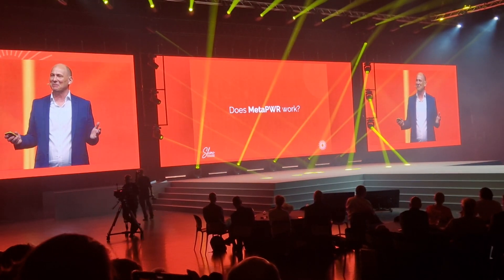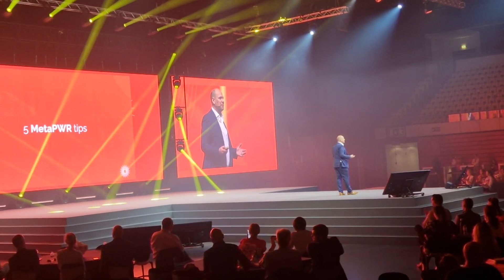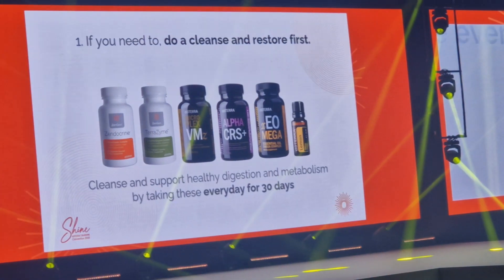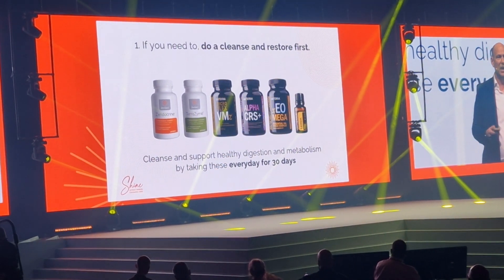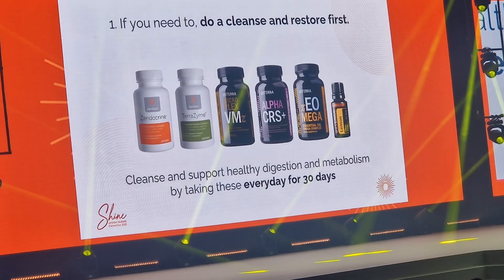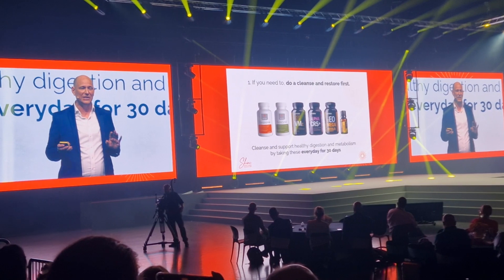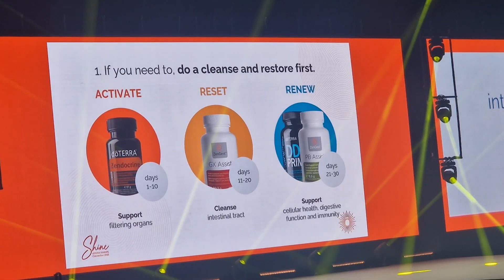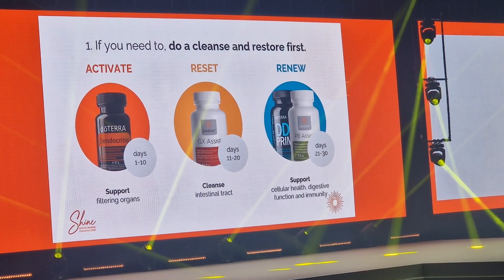Does doTERRA MetaPWR work?5 tips- TIP 1 | Daniel Plantin - dōTERRA Convention Lisbon 2023 Part 12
5 tips
TIP 1:  If you need to: do a cleanse and restore first